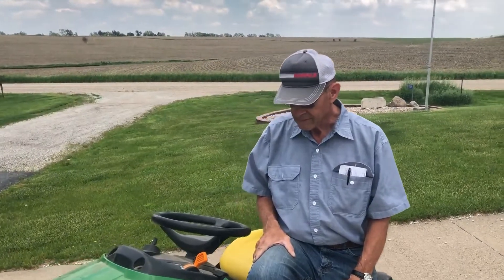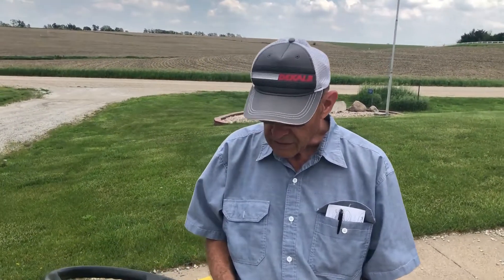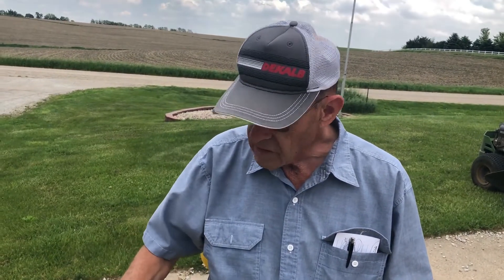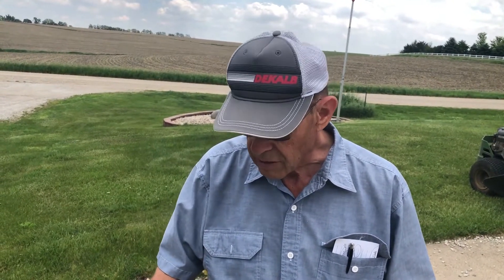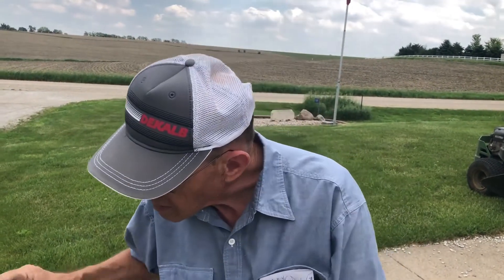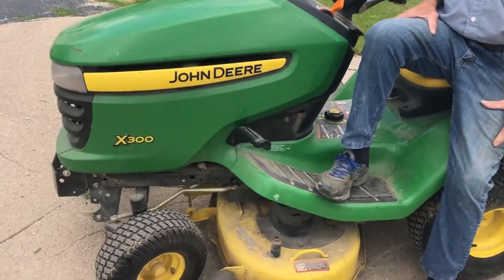JOHN DEERE X300 For Sale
JDX300 Lawn Mower